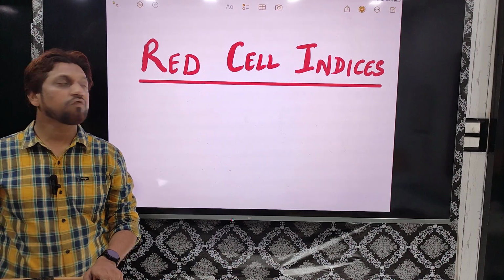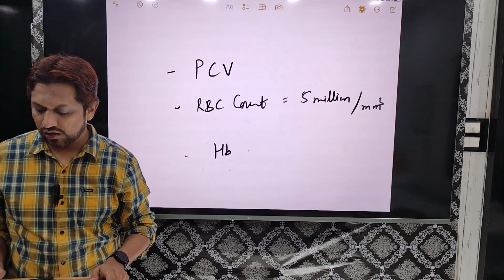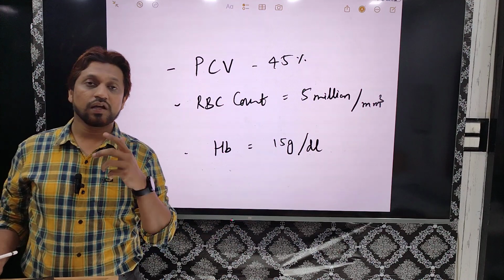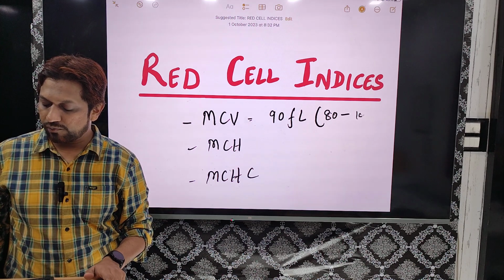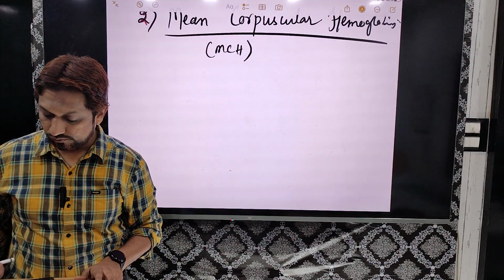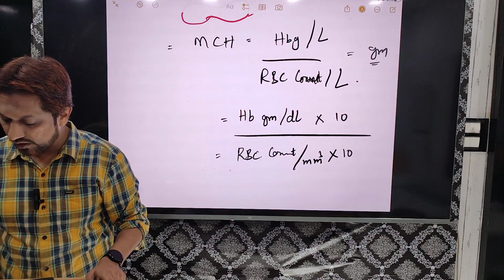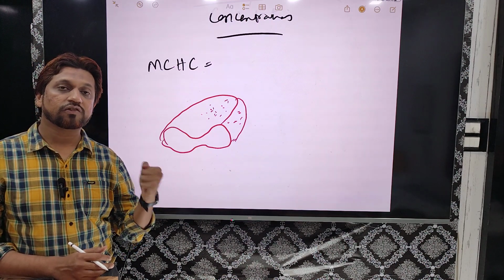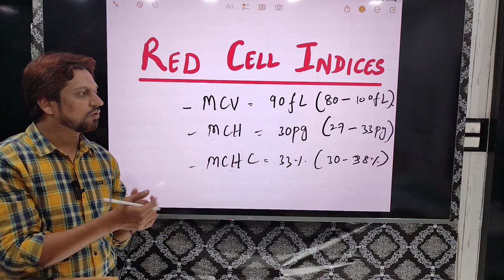Red Cell Indices | In English | Physiology | mcv mch mchc hematology pathology @Doctors Corner